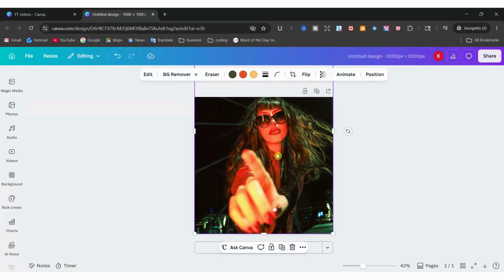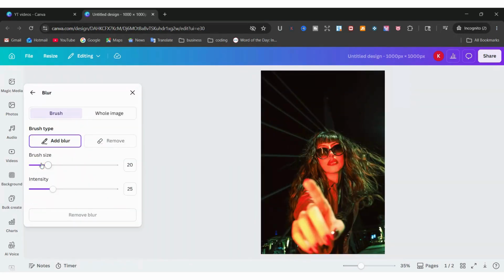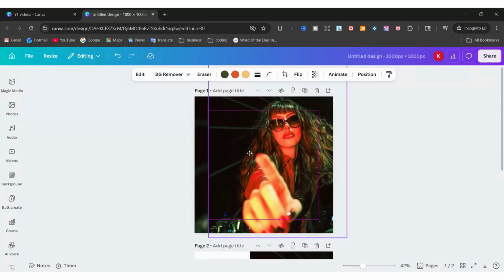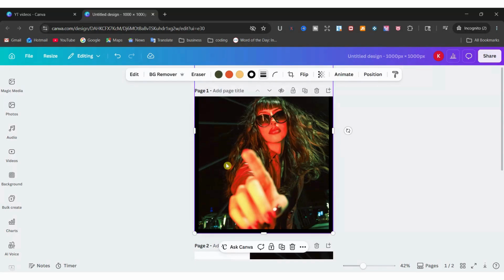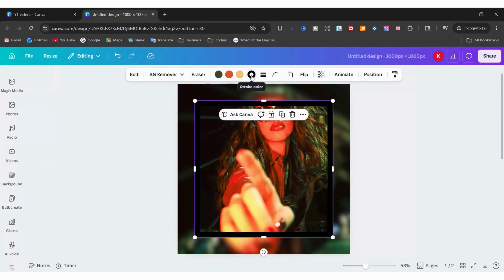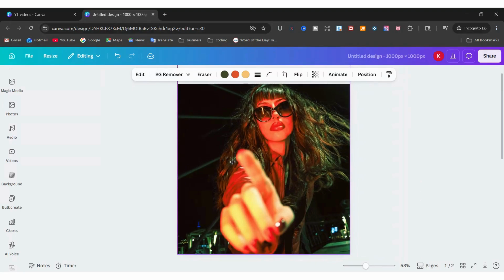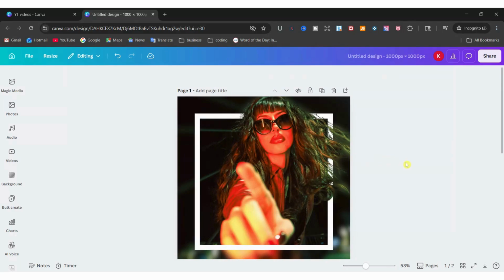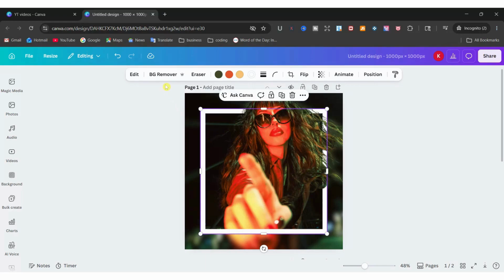How to Create an Out of Frame Effect in Canva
In this Canva tutorial, you'll learn how to create a stunning out of frame effect where your subject appears to break outside the boundaries of the image. This is a popular and creative technique used in social media graphics and thumbnails.
👉 Here's what you'll learn step by step:

➡️ How to click on your image and duplicate it.
➡️ How to add the duplicated image to a separate page.
➡️ How to click on the original image and go to Edit.
➡️ How to go to Tools → See All and find the Blur tool.
➡️ How to select Blur Whole Image to apply a full blur.
➡️ How to increase the blur intensity to create a soft background effect.
👉 How to build the layered frame effect:

➡️ How to take your copied image and overlay it on top of the blurred image.
➡️ How to align it to the exact same position as the blurred image.
➡️ How to go to Stroke Style and increase the stroke weight.
➡️ How to crop the image to your desired size.
➡️ How to change the stroke color to white for a clean frame look.
➡️ How to duplicate the image again and paste it on top.
➡️ How to ensure all images are perfectly aligned in the same position.
👉 How to create the out of frame effect:

➡️ How to click Background Remover on the top copied image.
➡️ Important: Background Remover is a Canva Pro feature.
➡️ Why you need to upgrade to Pro if you are on the free plan.
➡️ How to crop the background removed image to your preferred style.
➡️ How to position the subject so they appear to be stepping outside the frame.
➡️ How the final result creates a 3D out of frame illusion.
The out of frame effect is one of the most visually impressive techniques you can create in Canva. By layering a blurred background, a framed image, and a background-removed subject, you create the illusion that the person is physically breaking out of the photo.

This effect is perfect for thumbnails, profile pictures, social media posts, and creative portraits that need to grab attention immediately.

💬 Have questions about Canva creative effects? Leave them in the comments below!

By the end of this tutorial, you'll know how to create an out of frame effect in Canva — helping you design more dynamic and eye-catching visuals.